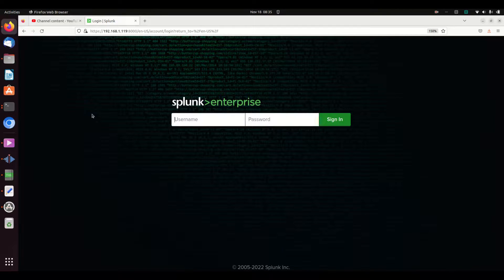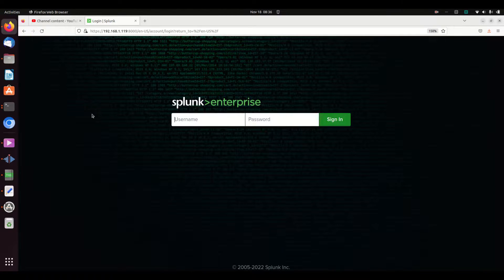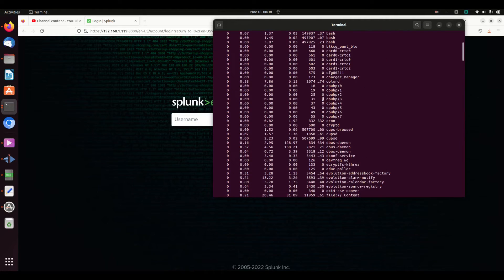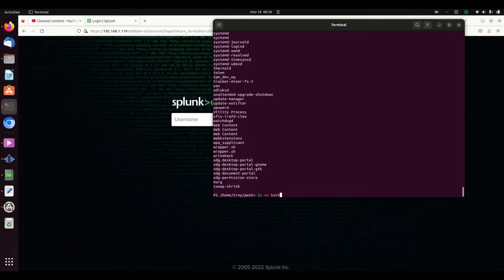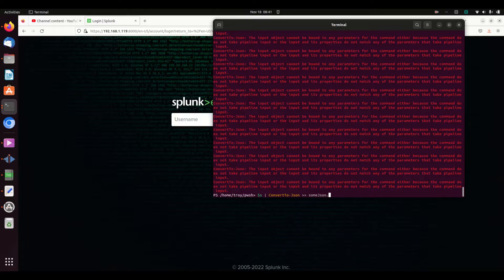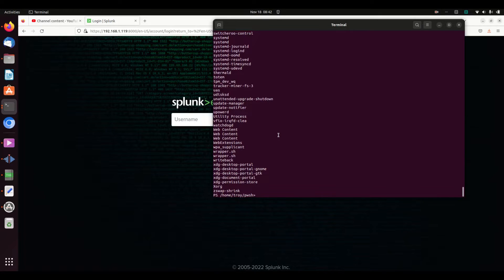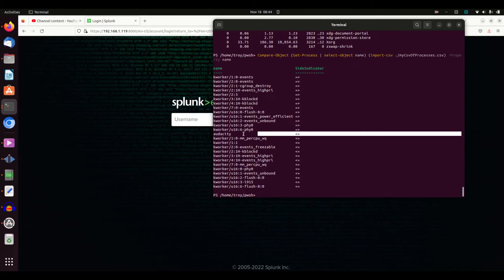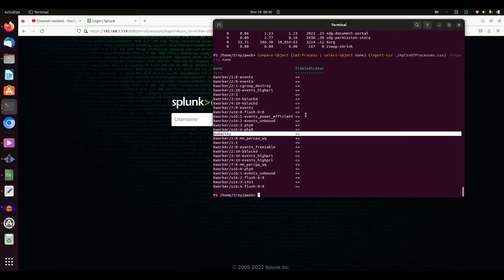Powershell on Linux? Why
Powershell is a great tool to have in your log analysis tool box.  Powershell provides an object oriented approach to handling information on Linux and can provide powerful analysis tools.  This video aims to show some capabilities that makes PowerShell a useful tool on a Linux system.